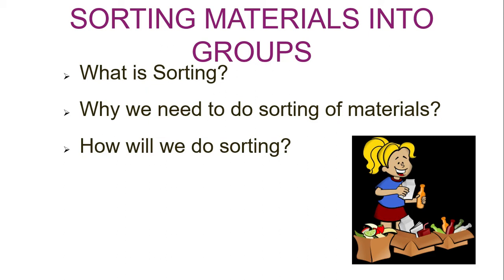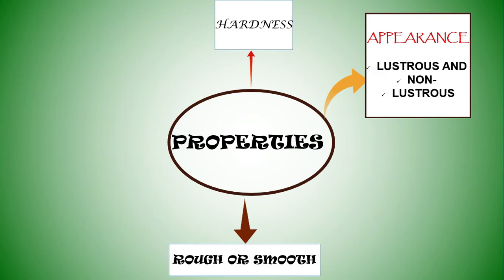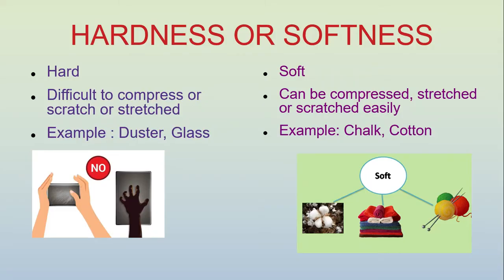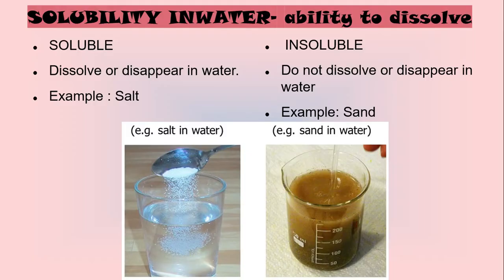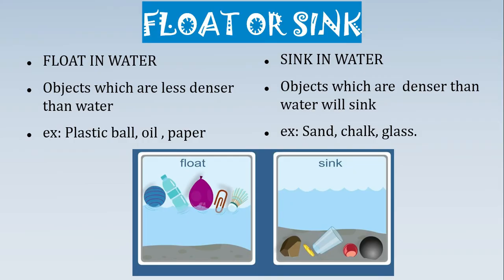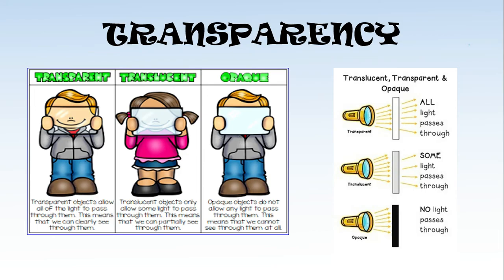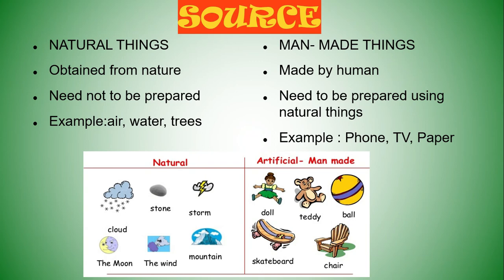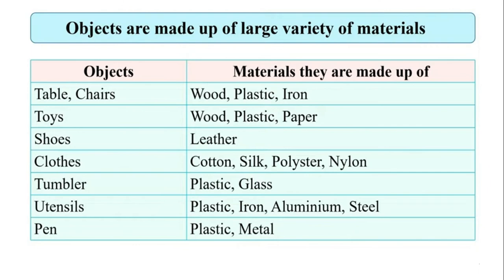CLASS VI NCERT SCIENCE - SORTING MATERIALS INTO GROUPS - Revision